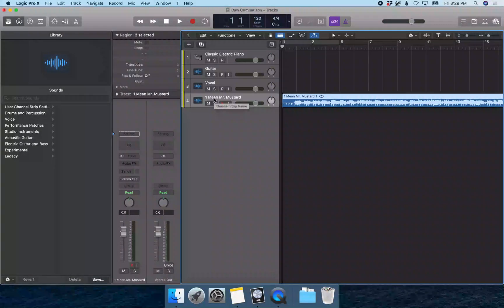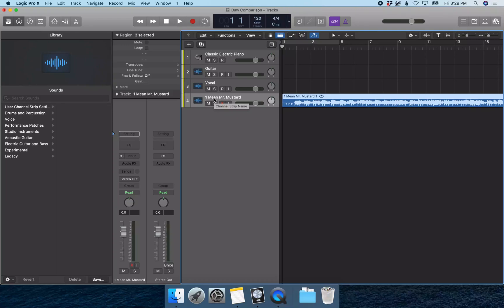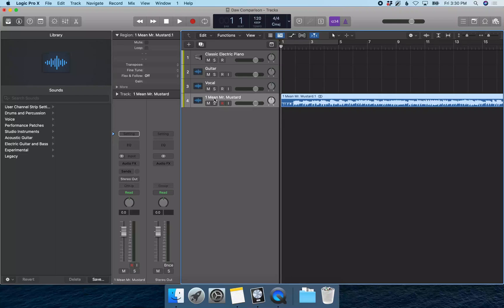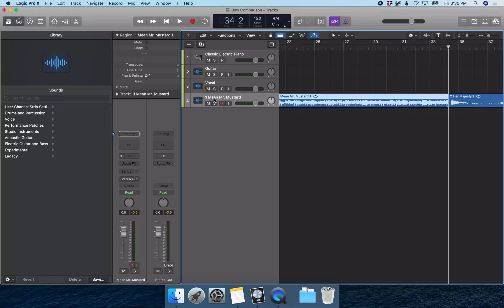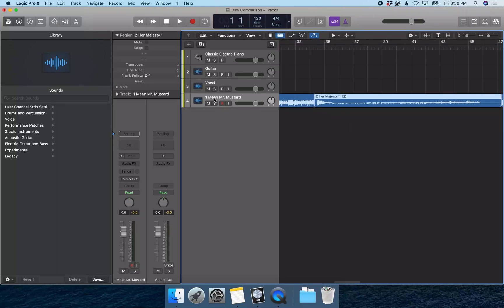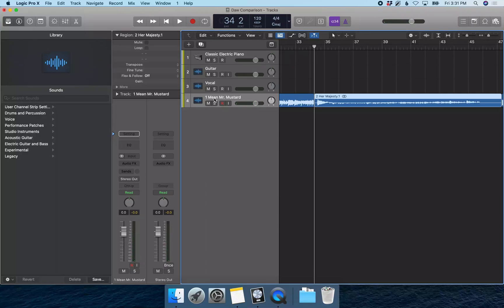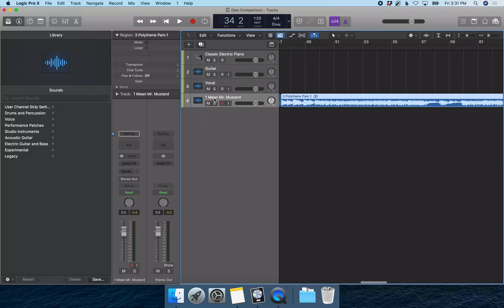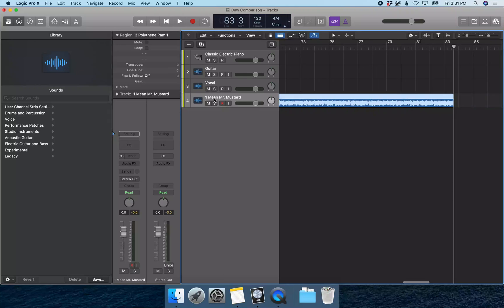How to Navigate Between Regions and Playing From The Start Of The Selected Region using Voiceover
This screen reader friendly tutorial shows a blind user how to navigate between regions on a track, and is the second half of the tutorial on “How To Import Multiple Files to the same track And How to Navigate between regions on A Track” found For more information on this process, check out the blog post You can also Follow us on twitter